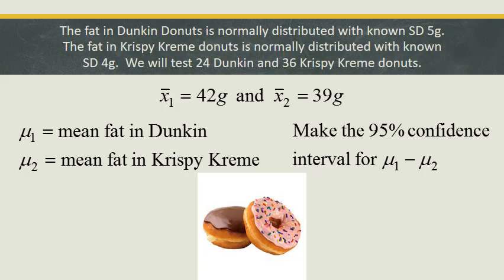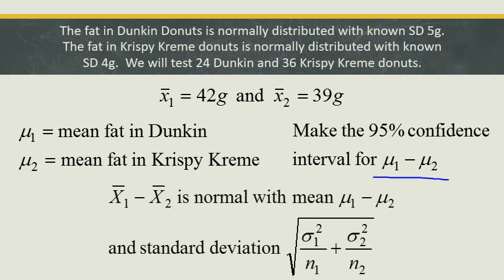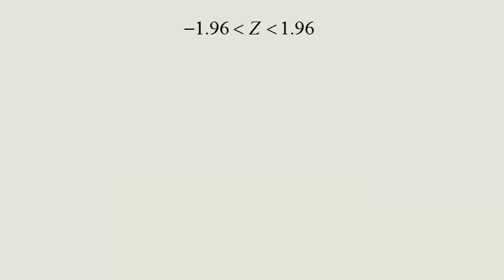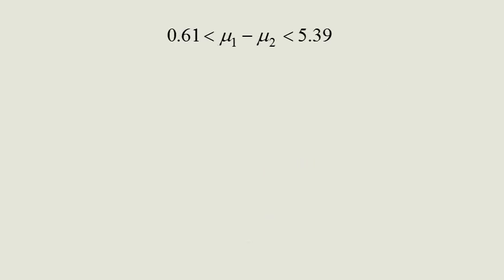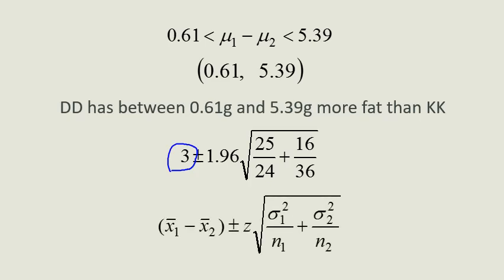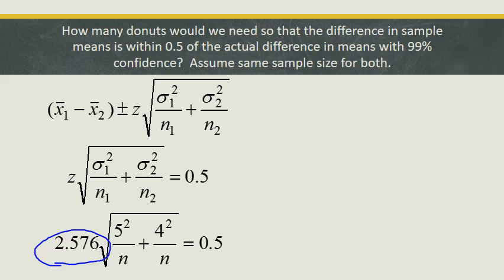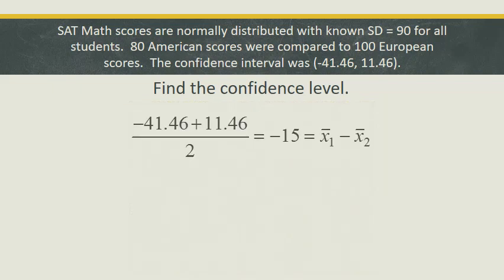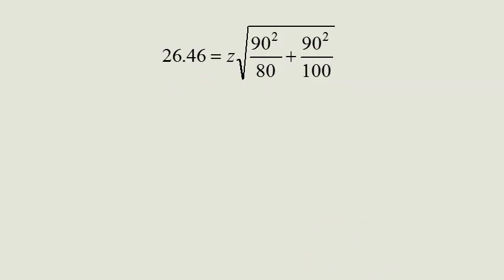Two Sample Confidence Intervals